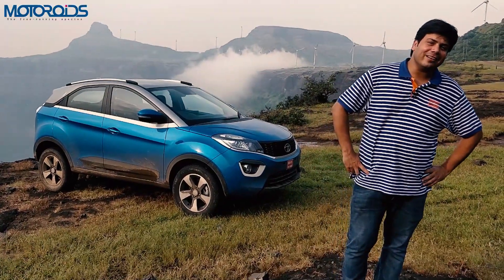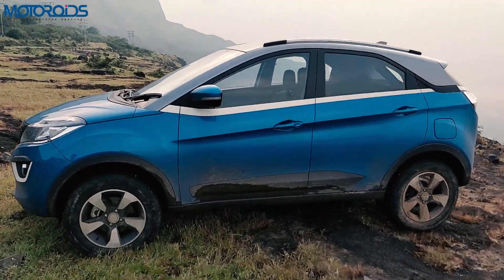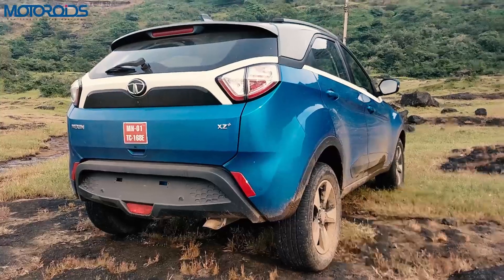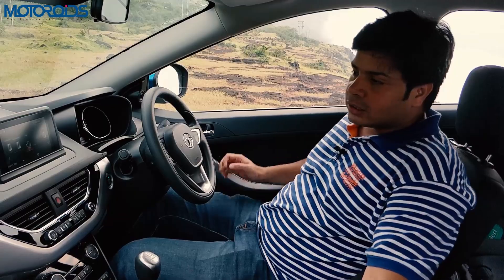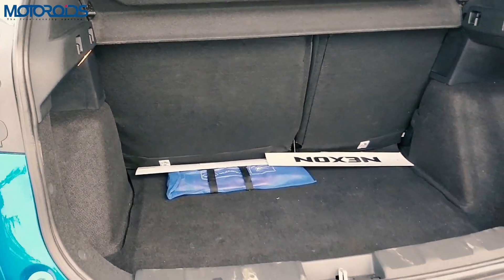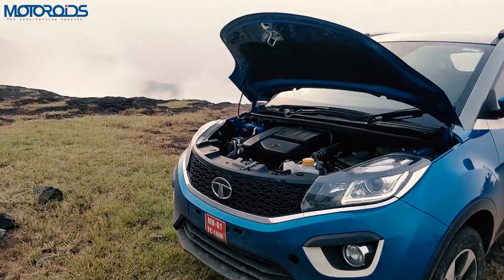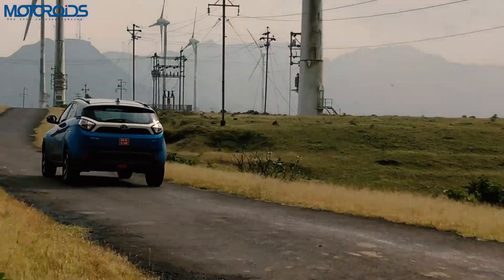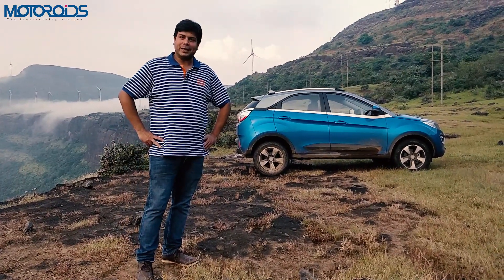Tata Nexon Review : Reasons to Buy / Not Buy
Tata Nexon India road test and review with all the details on features, price, interior, design, tech specs, off-roading capability and performance. We also list out all the reasons for you to buy or not to buy this compact crossover from Tata Motors